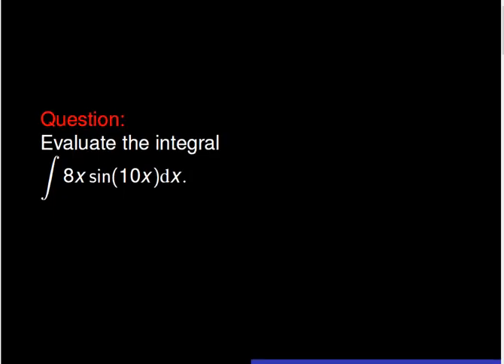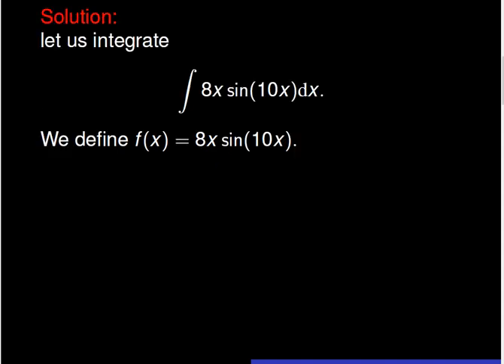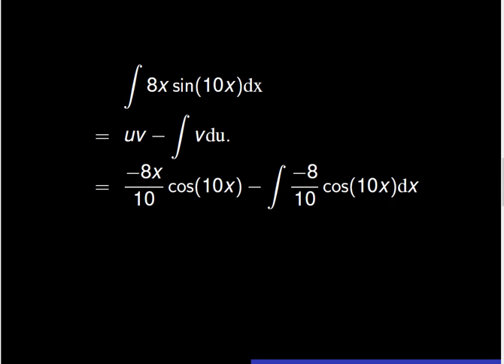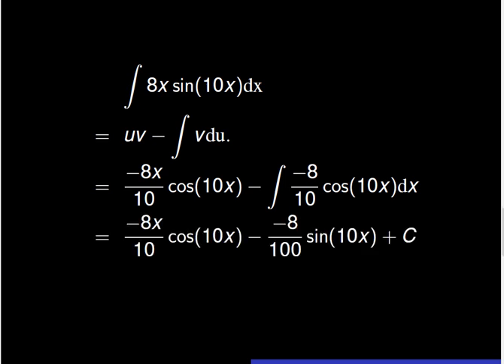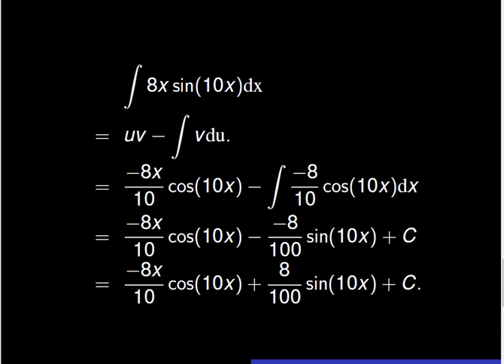Integration by parts: find the antiderivative of 8xsin(10x)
In this calculus 2 tutorial, we show how to integrate the product of a polynomial function  and the trigonometric function sine using the integration by parts method.